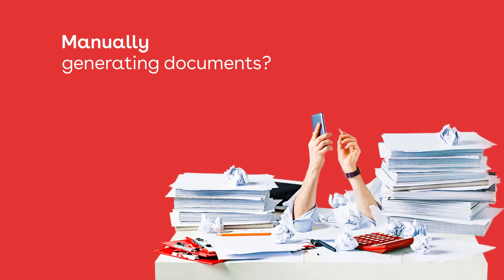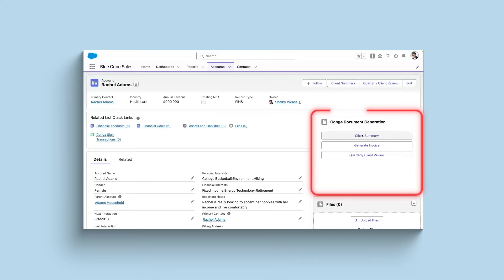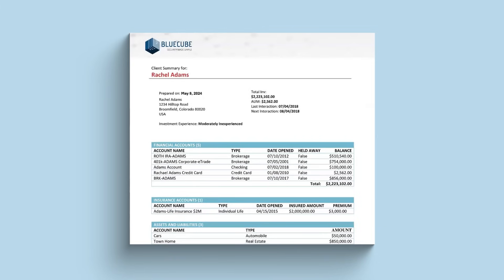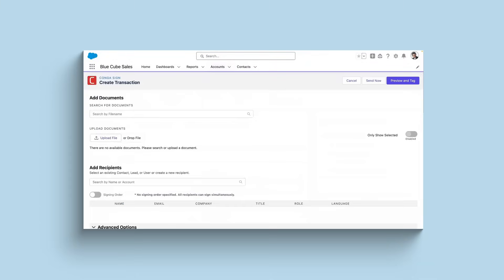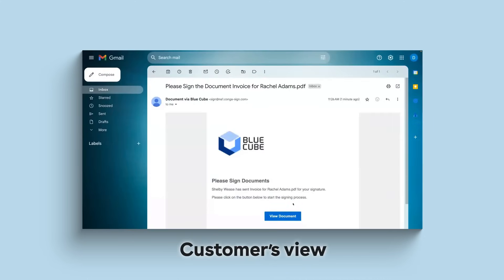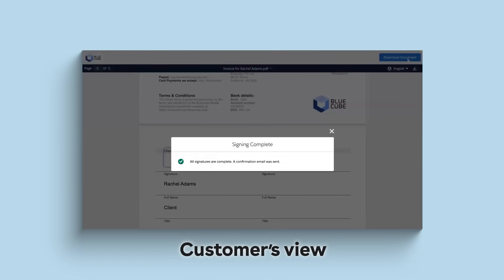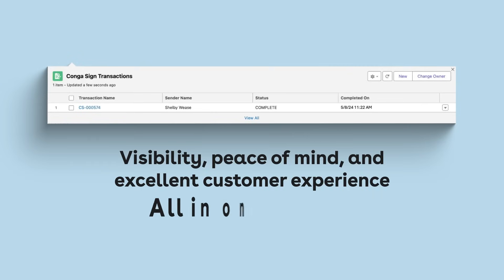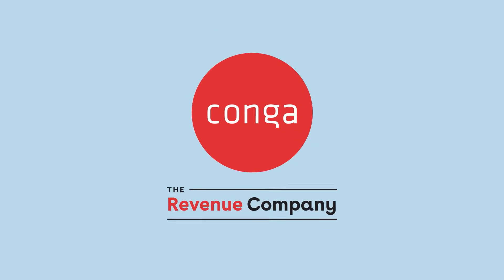Demo: Generate, send, and retrieve business-critical docs for signature in under 60 seconds | Conga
What is the real cost of generating digital documents manually? How much revenue leakage is your organization experiencing from lack of streamlined document creation, generation, and management process? What about the cost of a tech stack that is working against you? Watch Conga generate business-critical documents like client summaries and invoices and send for electronic signature in under 60 seconds. Imagine the power of an automation tool that could help you cut your documentation time by up to 80%.

See how Conga document automation solutions, Conga Composer and Conga Sign, help streamline business-critical workflows and avoid document generation errors. Learn the common pain points businesses like T-Mobile and Hilton were facing—and how Conga provides them with solutions to:

- Easily generate on-brand, accurate documents for their high volume, high-velocity use cases
- Leverage secure and regulated embedded capabilities
- Deliver data to any platform from anywhere

Ready to see what Conga can do for you? Experience Conga Composer for yourself with a free demo

Conga helps businesses transform commercial operations—digitizing the documents and automating the processes around pricing, quoting, and contracting—to accelerate revenue and create a better customer experience.